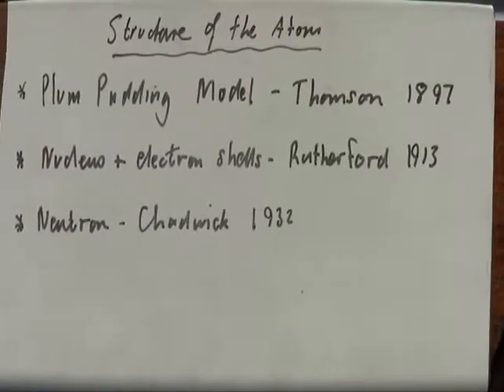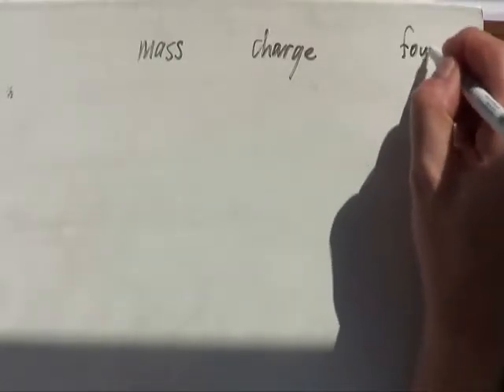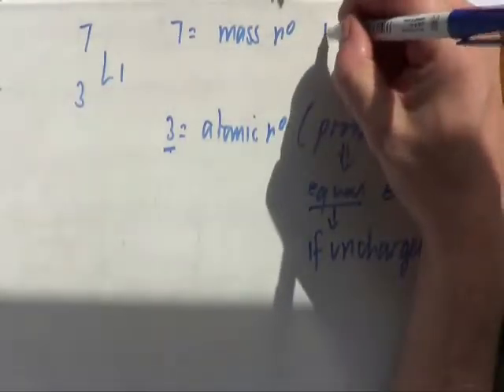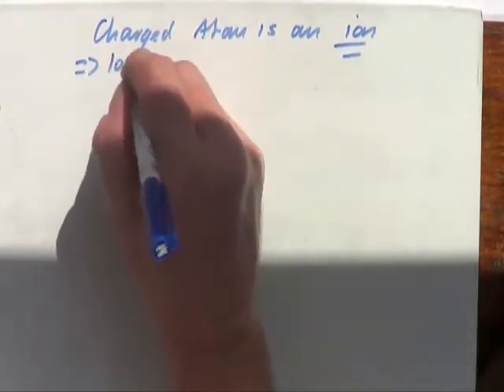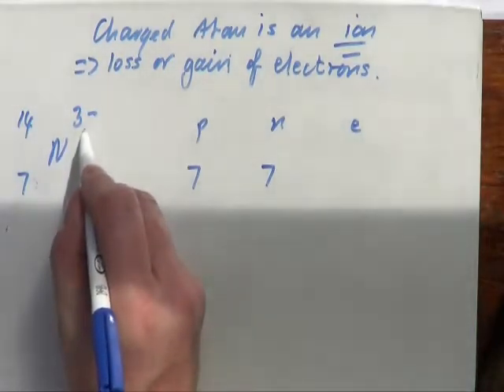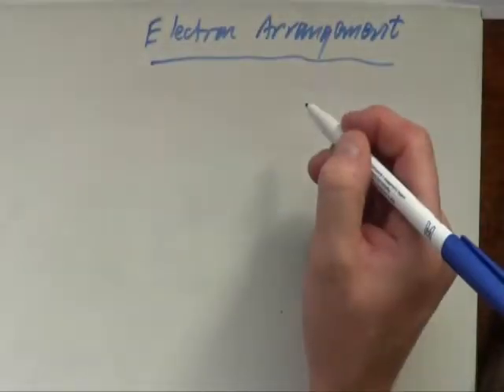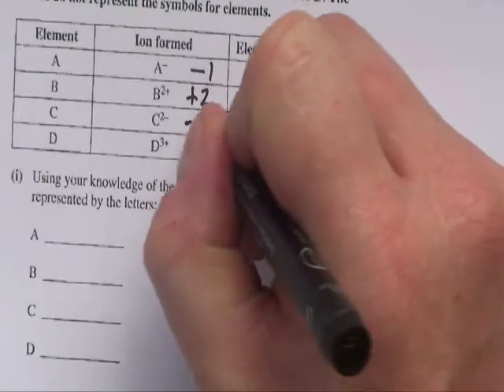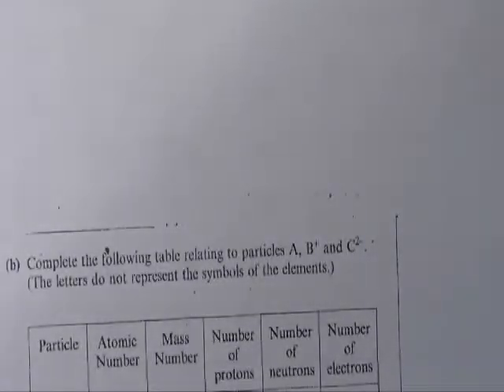GCSE: Working out numbers of sub-atomic particles and electron arrangement of atoms and ions.